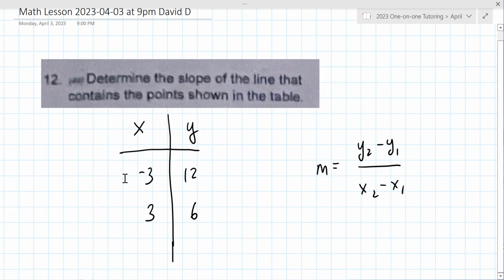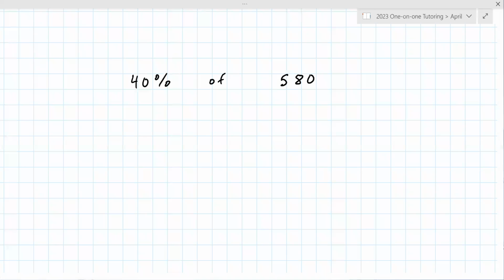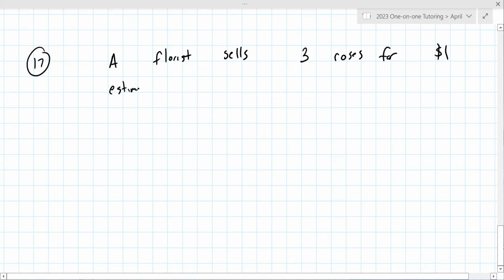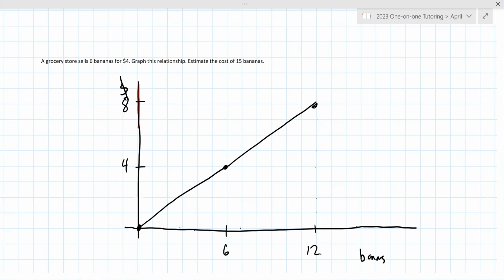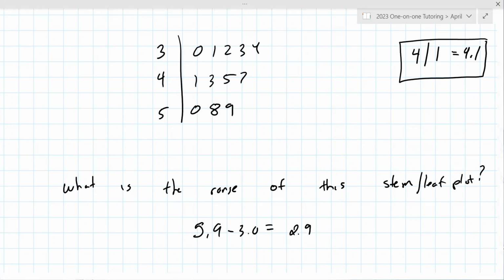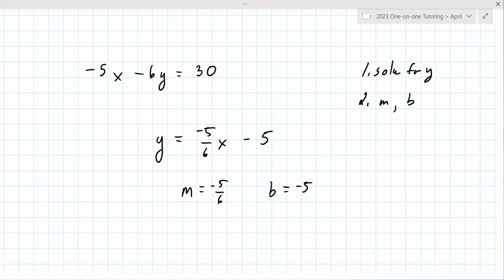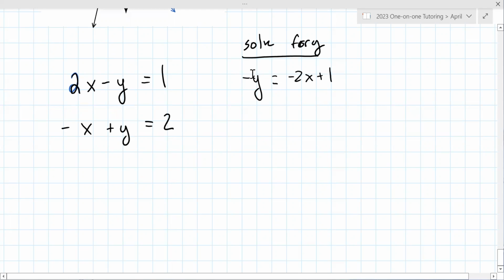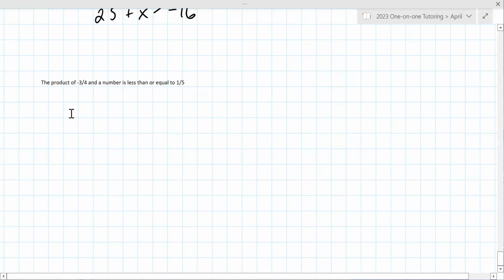Middle School Pre-Algebra Lesson [2023-04-03 at 9pm MST David D]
This lesson covered topics in Pre-Algebra including solving equations, graphing, slope, ad intercept.